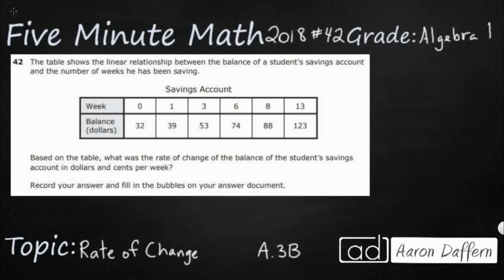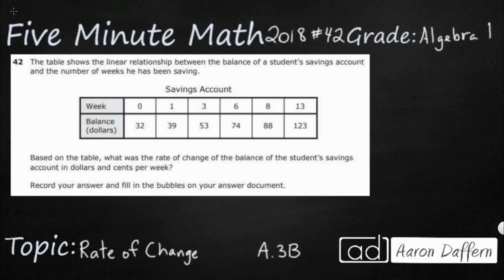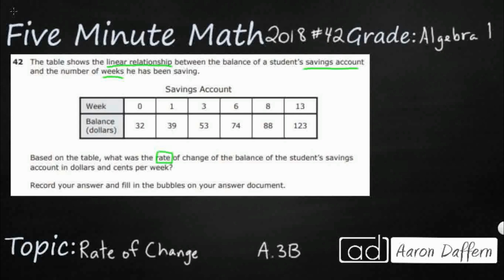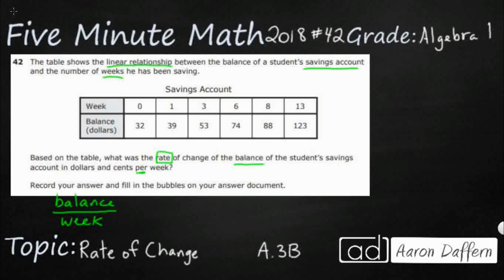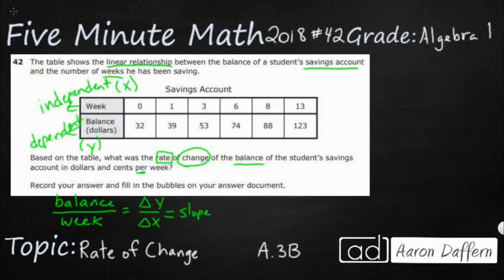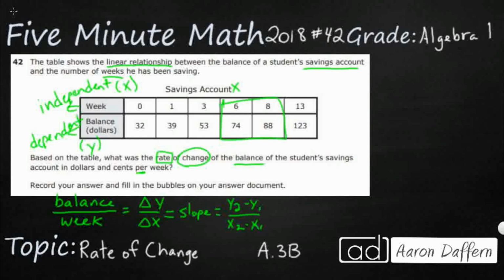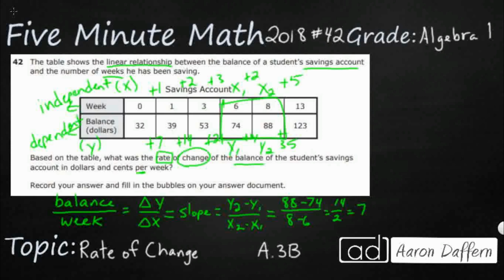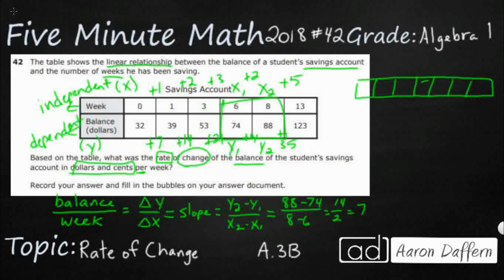Algebra 1 STAAR Practice Rate of Change (A.3B - #7)